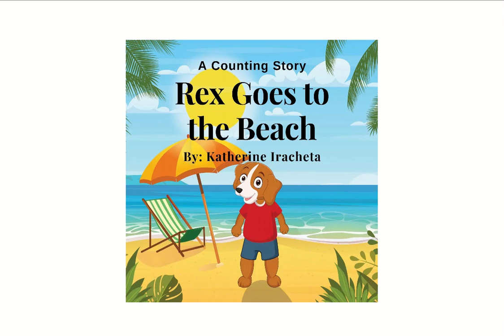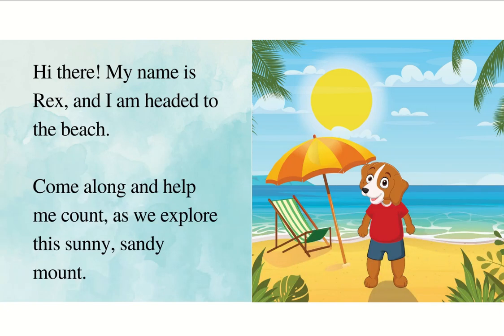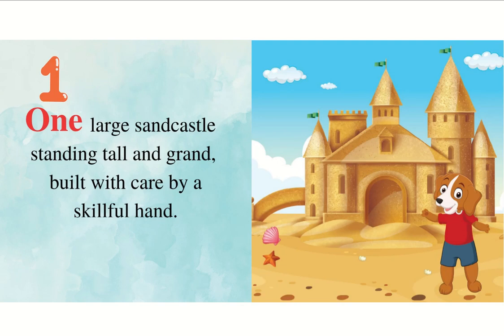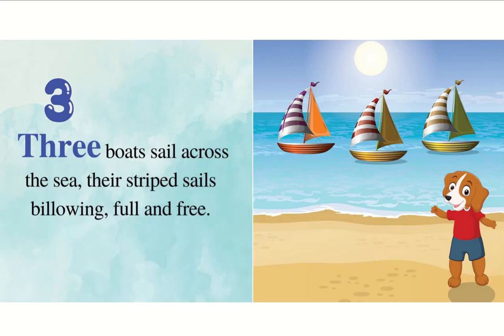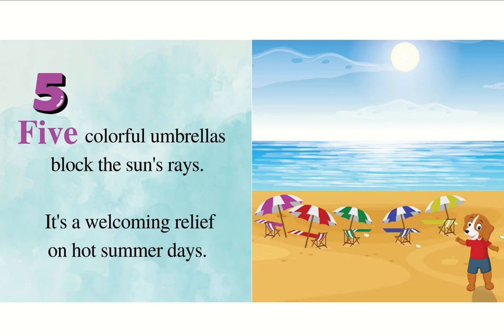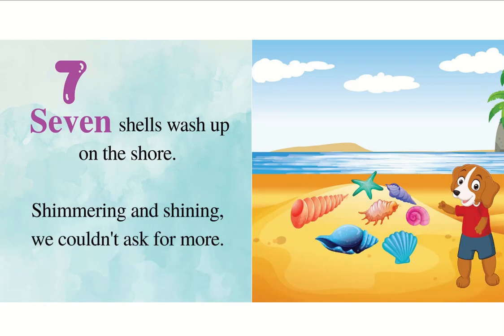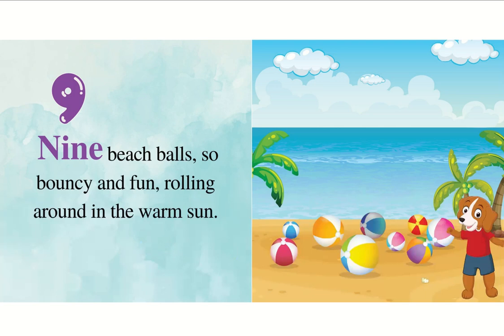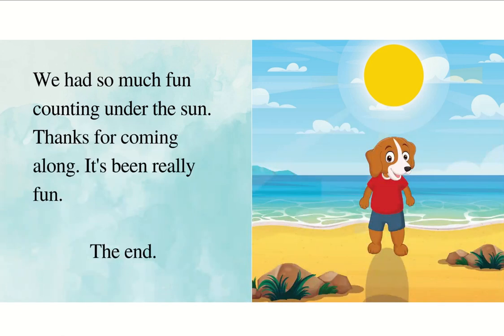Rex Goes to the beach counting story readaloud by Katherine Iracheta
Rex Goes to the Beach : A Counting Story
by Katherine Iracheta